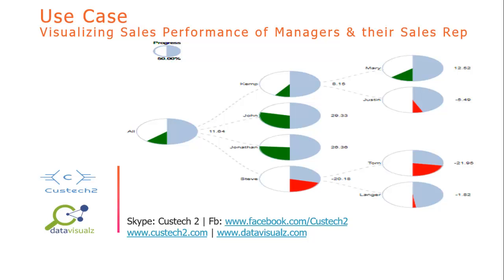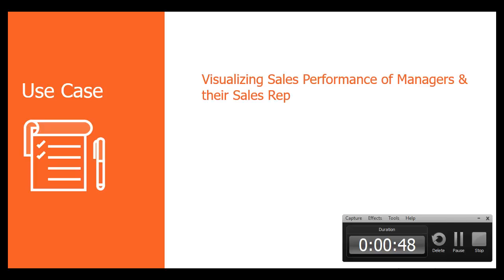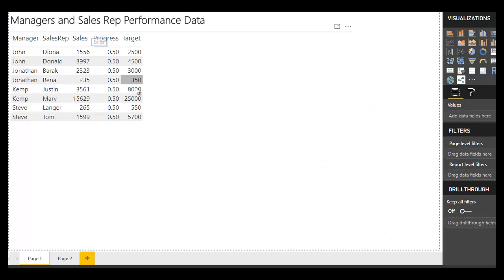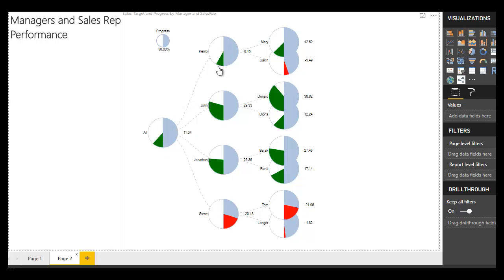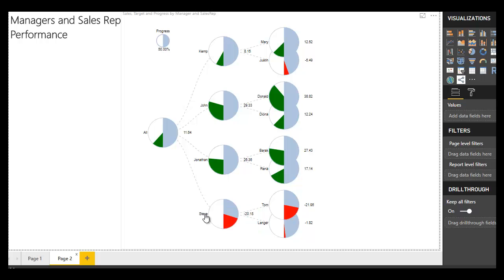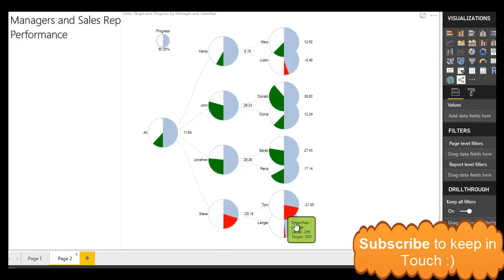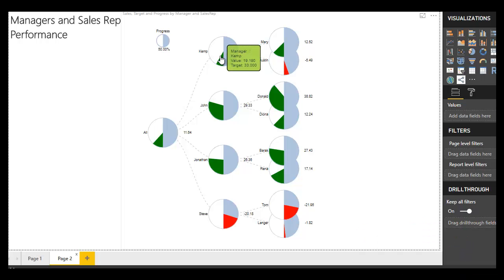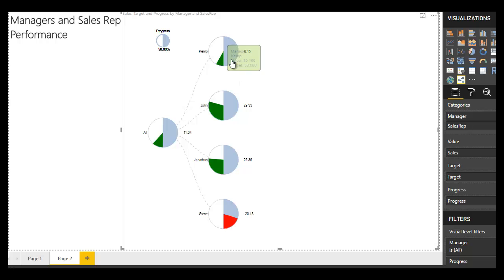Data Analytics # 5 - UseCase Visualizing Sales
Business Intelligence | Analytics | Visualization | Report Automation
Use Case: Visualizing Sales Performance of Managers & their Sales Rep

Demo Dashboard URL: To be available shortly

I really work hard for these blogs and videos!!